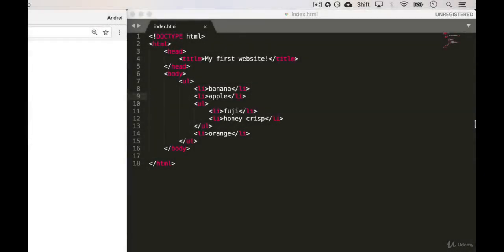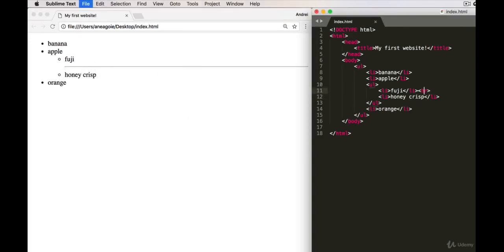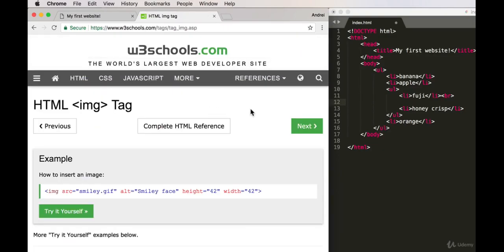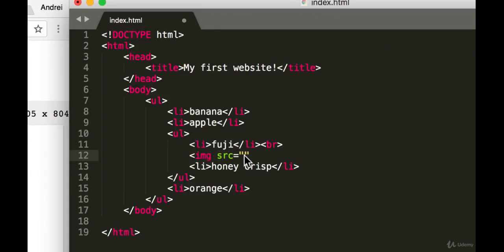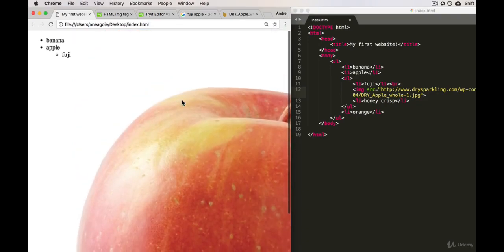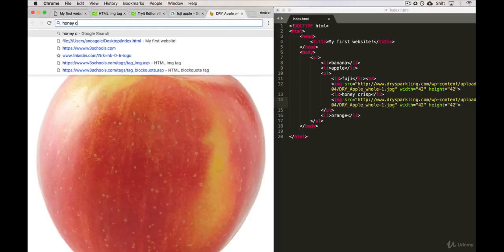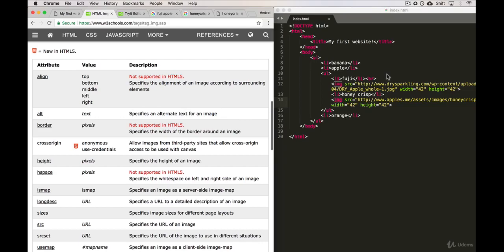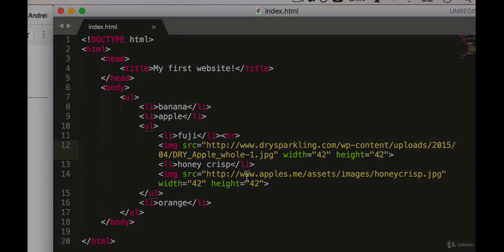4.5. Self Closing HTML Tags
4. HTML 5
4.5. Self Closing HTML Tags